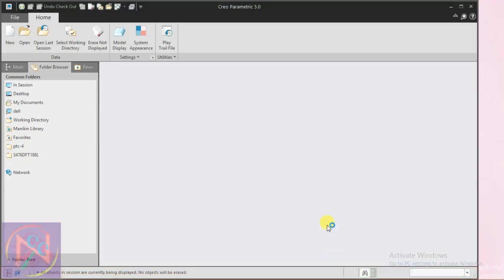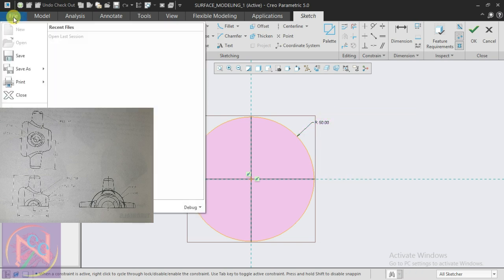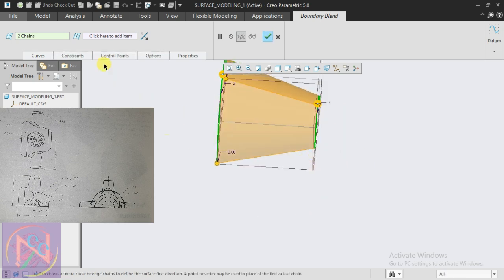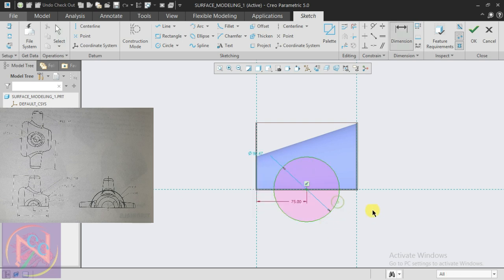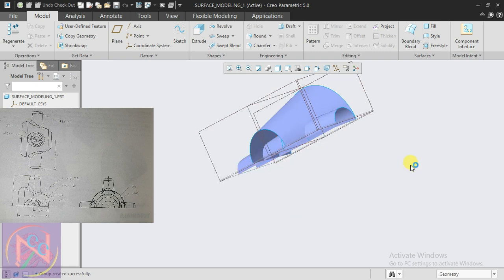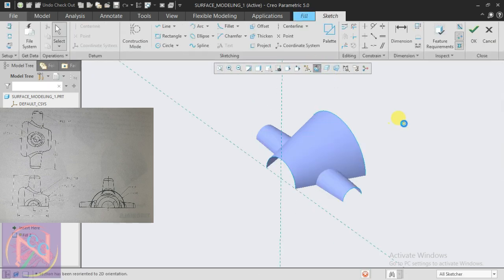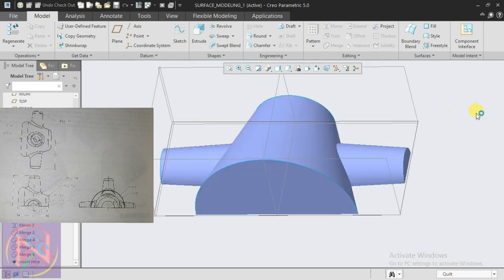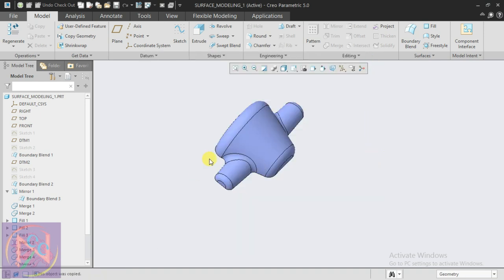Can You Master Creo Most CHALLENGING Feature in Just One Hour?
Unlock the secrets to creating stunning complex surfaces in Creo Parametric! In this comprehensive tutorial, we dive deep into the powerful Boundary Blend and Fill commands, showcasing how these tools can revolutionize your computer-aided design game. Whether you're a seasoned pro or just starting out, our step-by-step guide will empower you to master intricate surface creation, enhancing the detail and realism of your designs. Watch now to see practical tips and real-life applications that will transform your workflows and ignite your creativity!